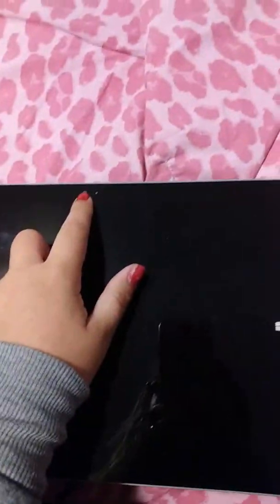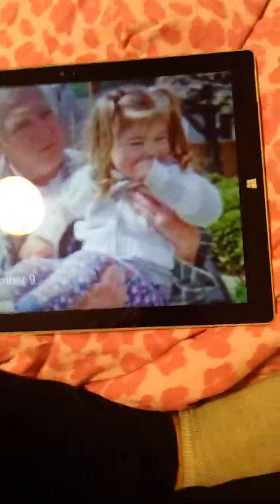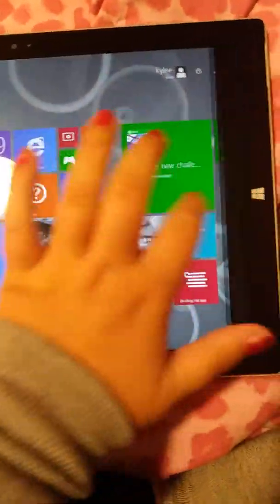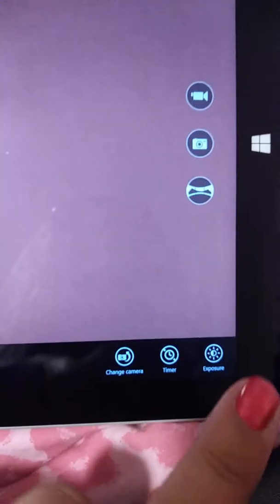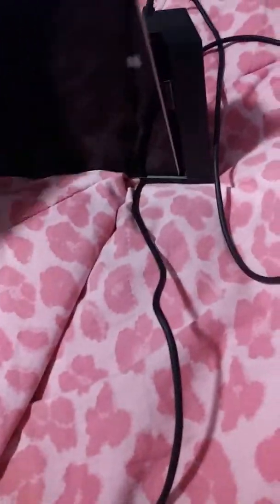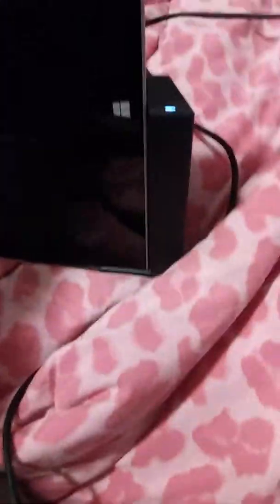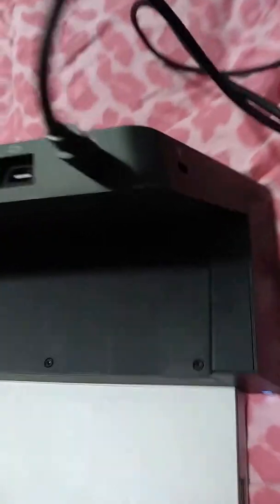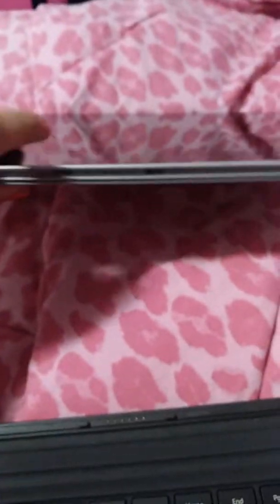Microsoft surface review